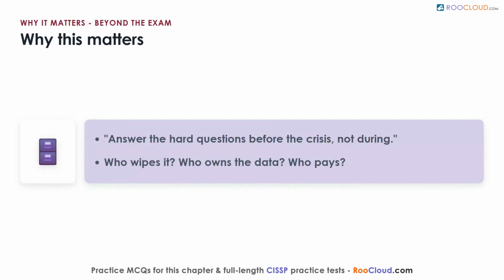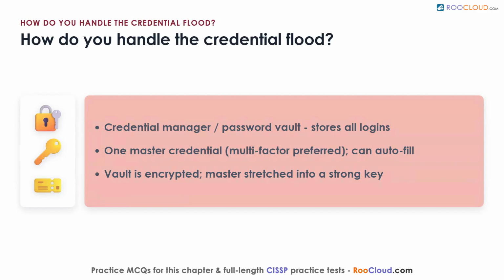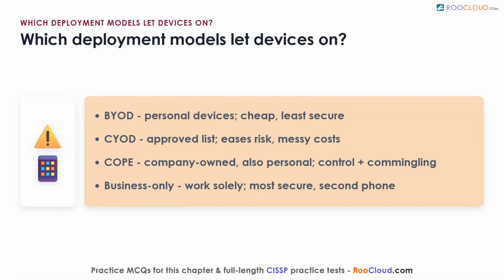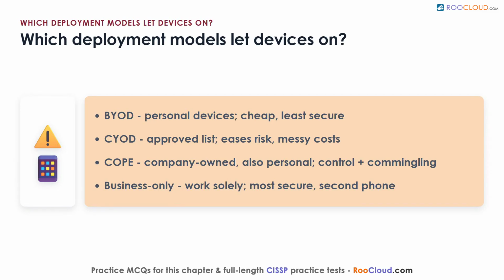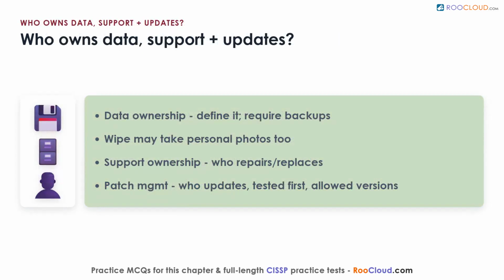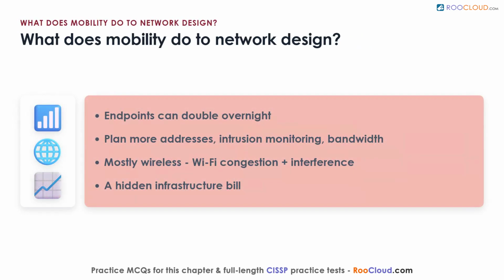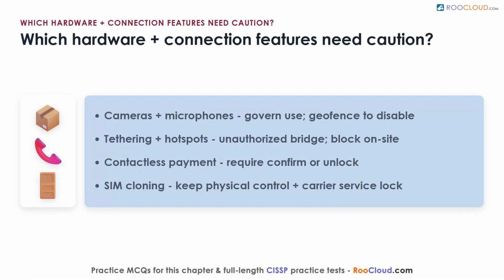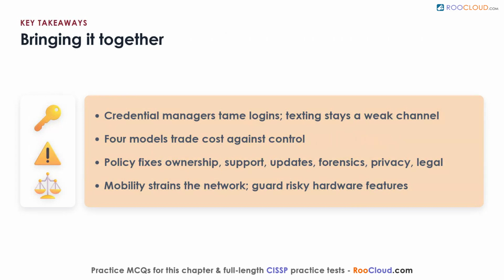CISSP 9.18 - Mobile Devices (Part 3 of 3) - Exam Prep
Preparing for the ISC2 CISSP exam? In this lesson we break down Mobile Devices - Part 3 of 3 - Domain 3: Security Architecture and Engineering.

Because the hard part of mobile security is rarely the technology. Picture a growing company that lets everyone use their own phones with no written rules.

- Credential management + text messaging risks
- The four deployment models
- Data, support + update ownership
- Forensics, privacy + legal exposure
- Network design + risky hardware features

CHAPTERS:
0:00 Mobile Devices
0:18 In this session
0:46 Why this matters
1:14 How do you handle the credential flood?
1:50 What makes text messaging weak?
2:27 Which deployment models let devices on?
3:17 Who owns data, support + updates?
3:57 How do you handle forensics, privacy + legal?
4:43 What does mobility do to network design?
5:16 Which hardware + connection features need caution?
5:59 Bringing it together
6:41 CISSP Chapter wise Practice Questions and Full-length Tests at RooCloud.com